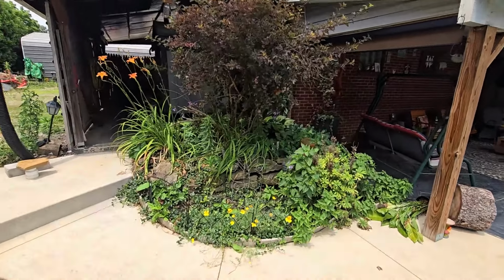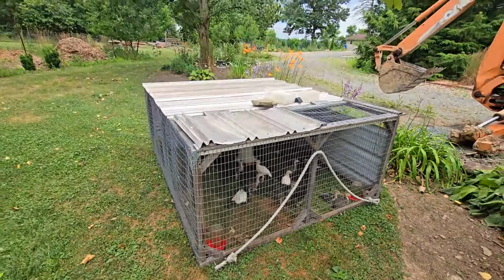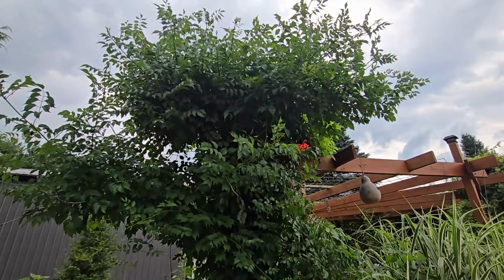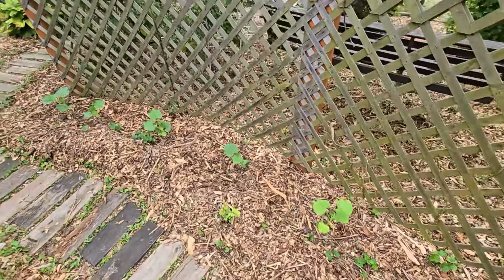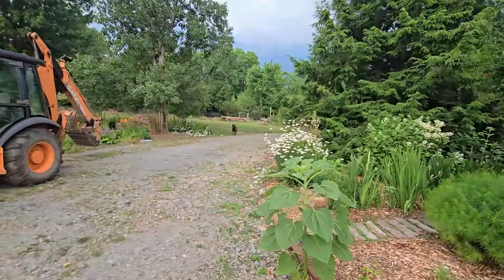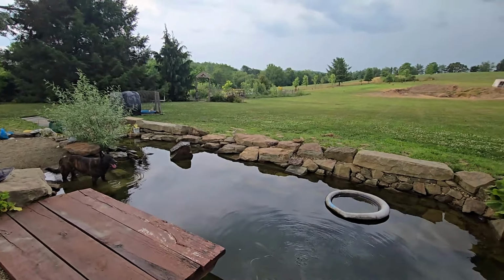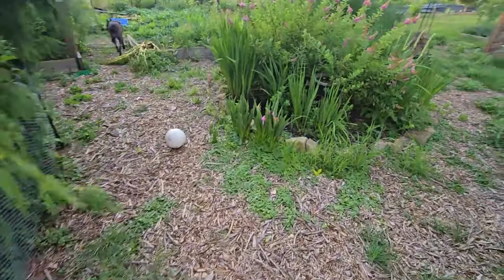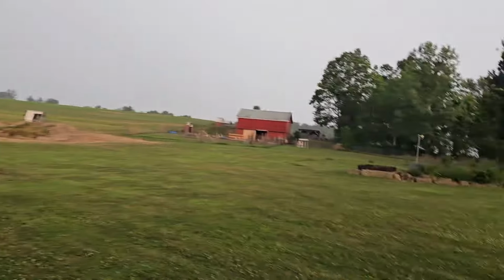A Garden Stroll Before The Storm // Whitt Acres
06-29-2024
Finally getting much needed rain so I can't be upset the stroll was cut short. I love all the color showing up in the gardens all on their own this year but there's going to be some work that needs done soon

811 Jefferson St
Unit 1052